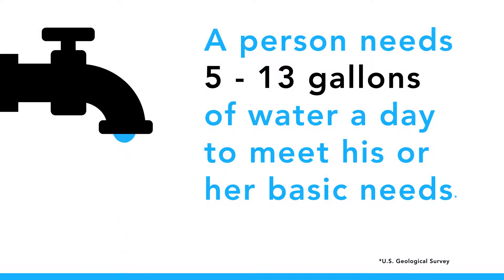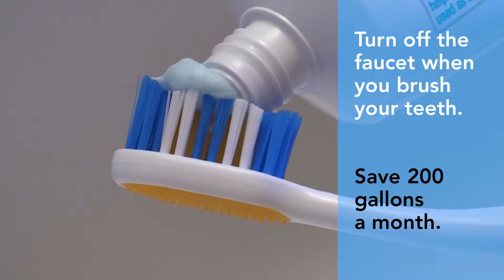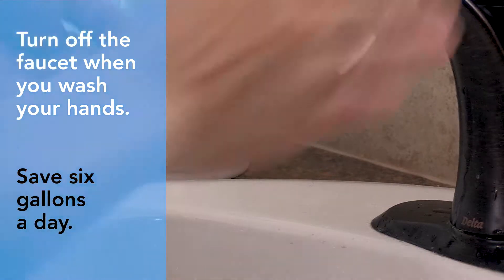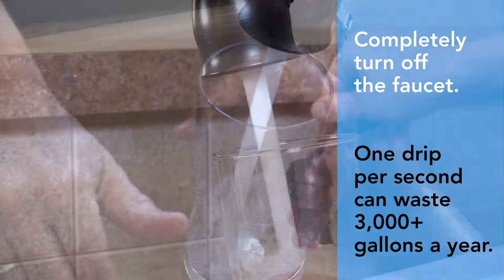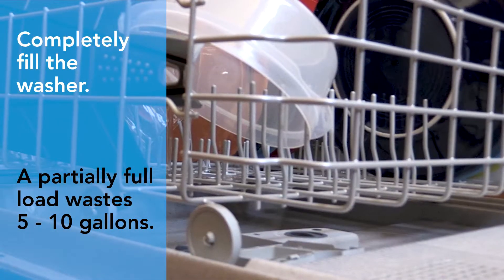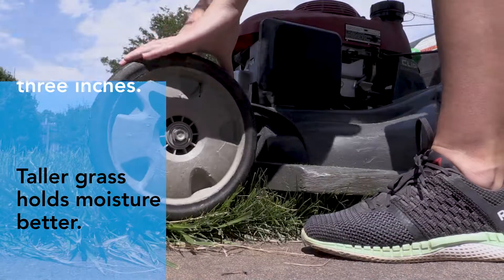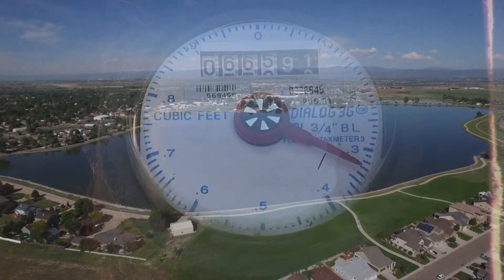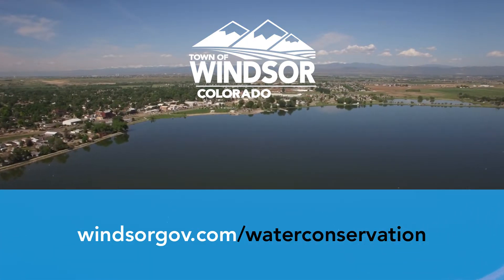Water Conservation: Quick Fixes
Here are some easy tips to reduce water consumption around the home.